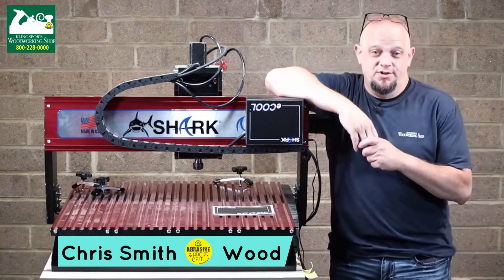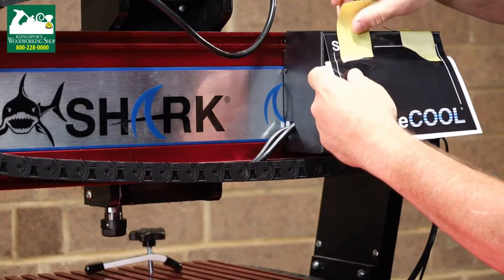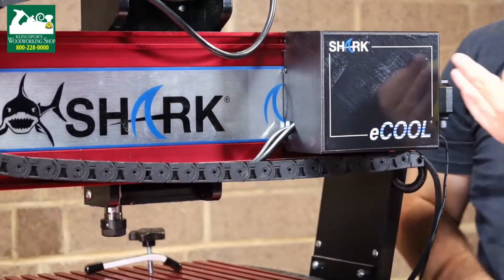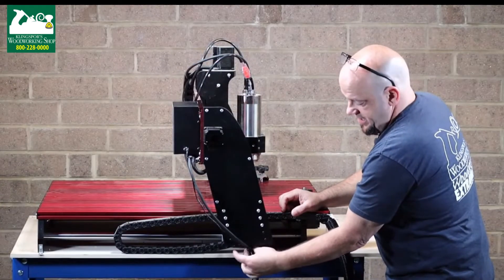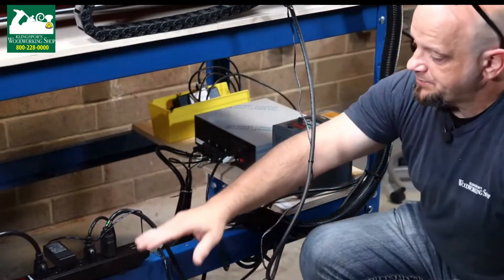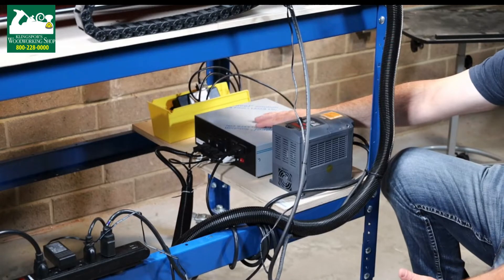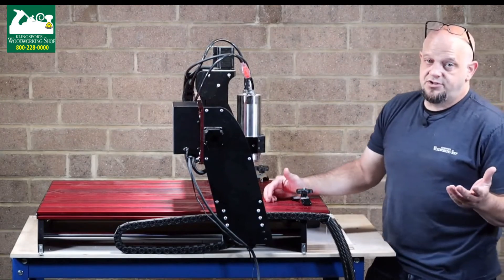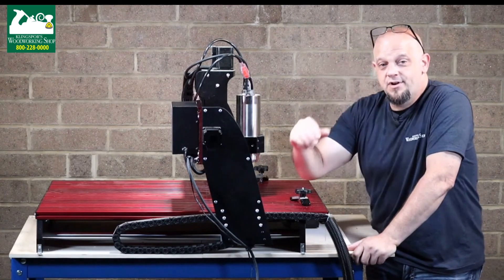Next Wave 3 Horsepower Spindle Update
CNC Chris talks about the update to the assembly video and how he has adapted the wiring.
He also updates the sticker.